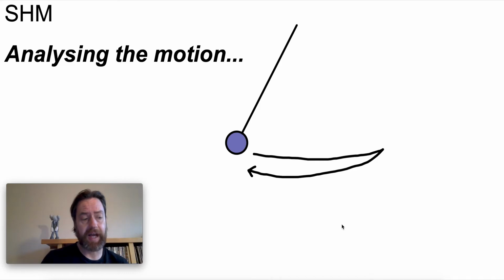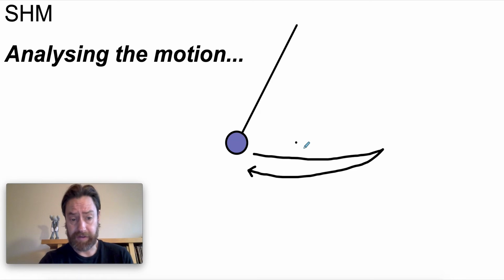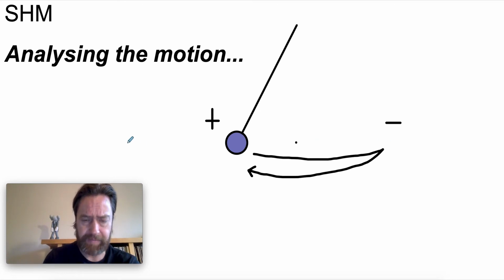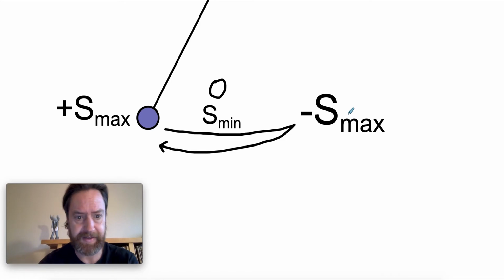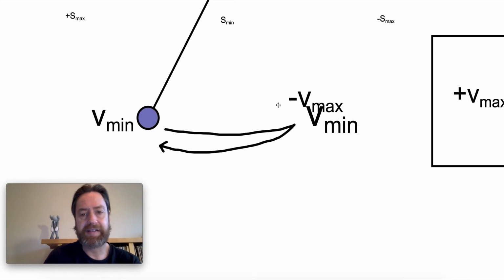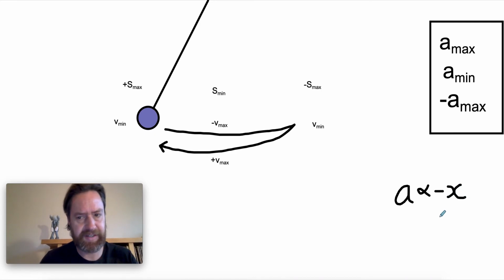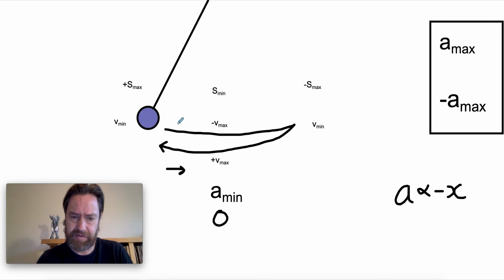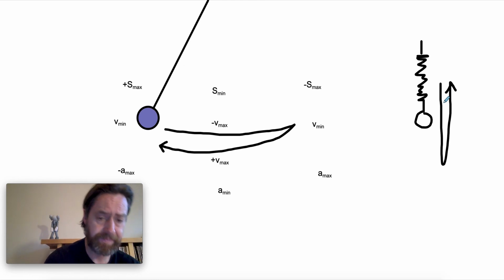2 Analysing SHM 1080